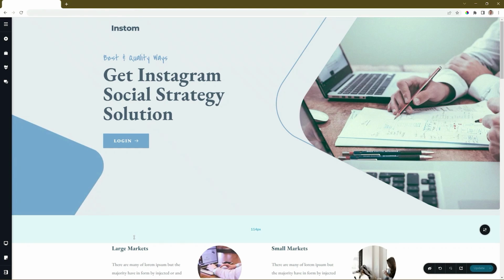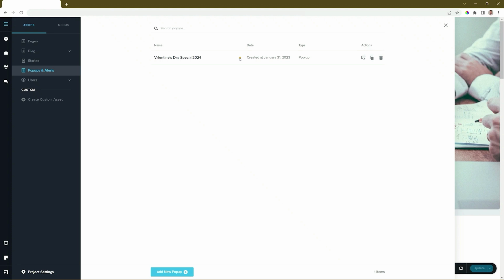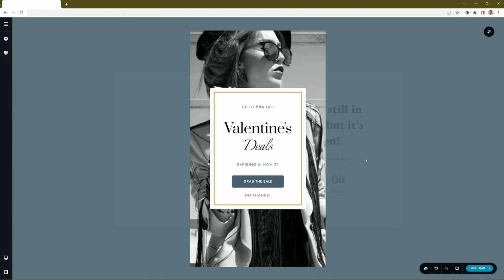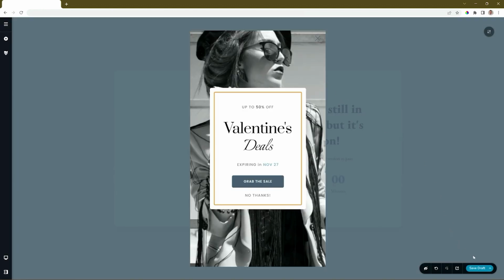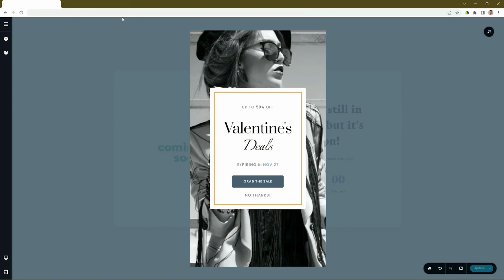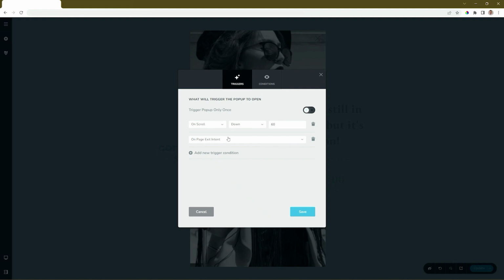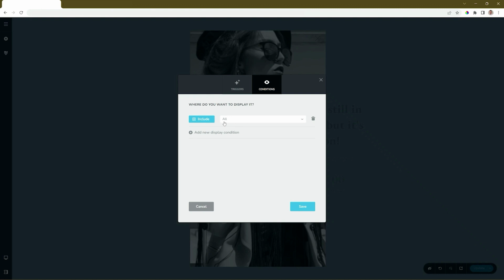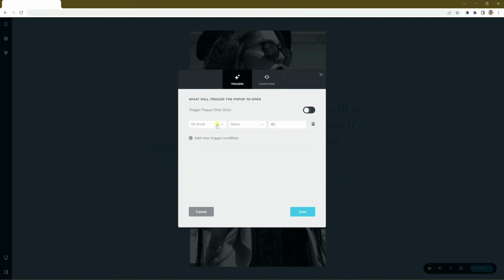Global Popups & Triggers